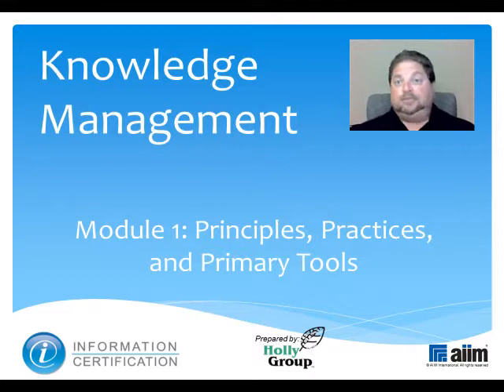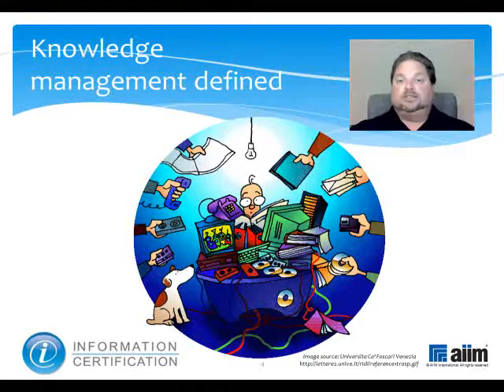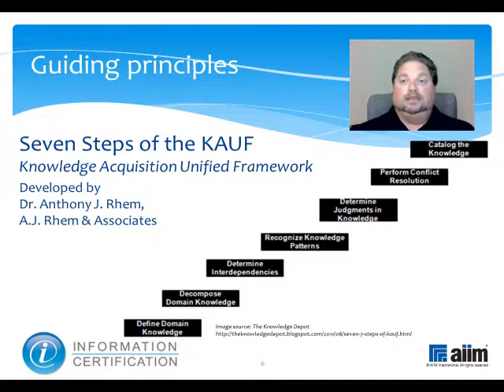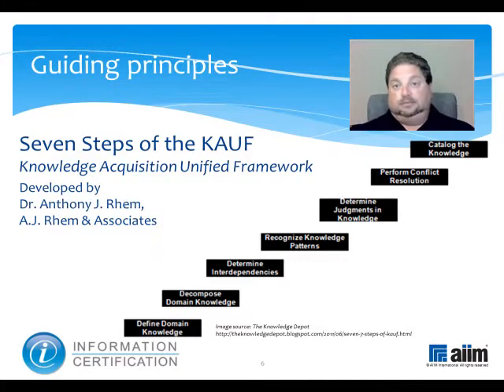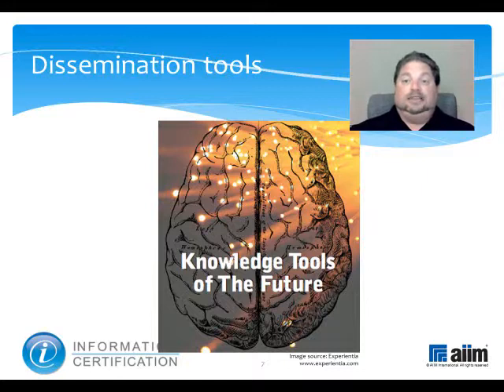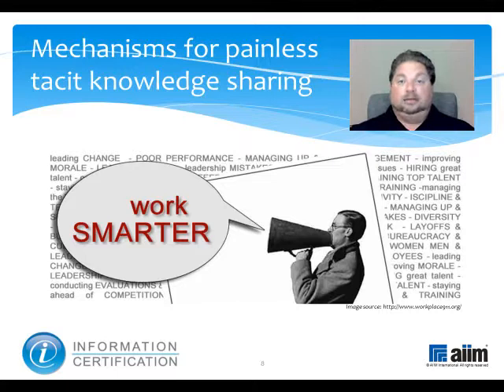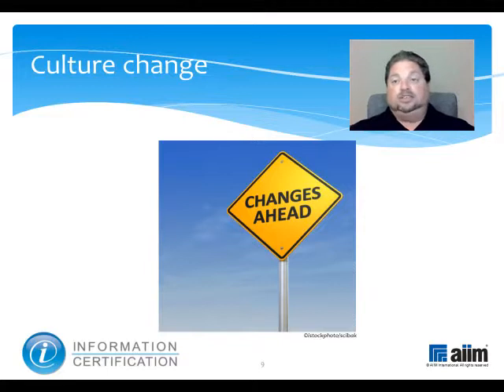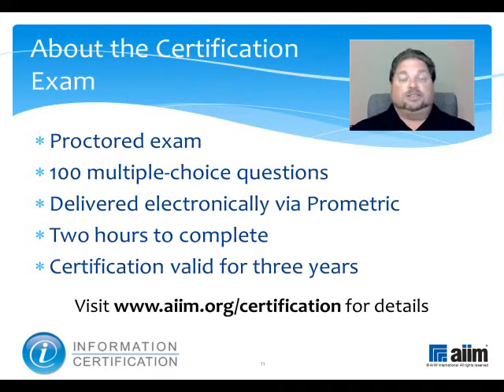2.3.1 KM Principles Practices and Primary Tools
This video describes the key concepts associated with knowledge management including the knowledge audit, guiding principles, and knowledge dissemination tools.